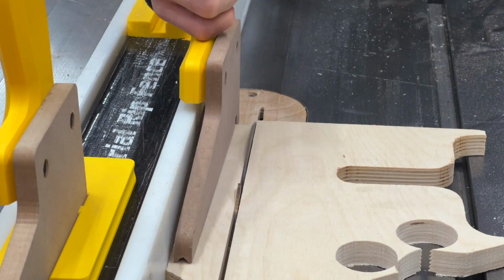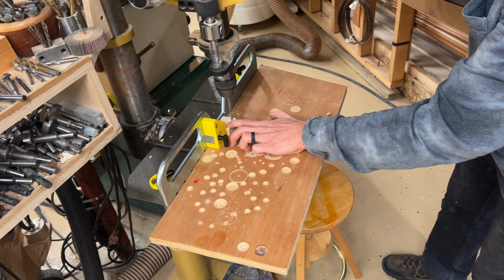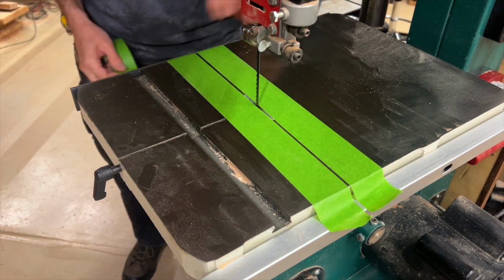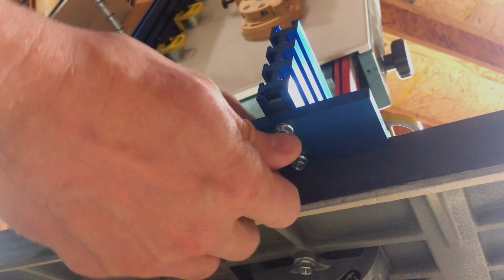Total Failure! My design was flawed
If you want the model and video for the revised micro adjust take a picture or screenshot of you checkout page and email to: and I will send it to you.